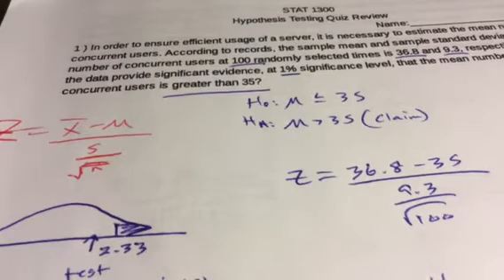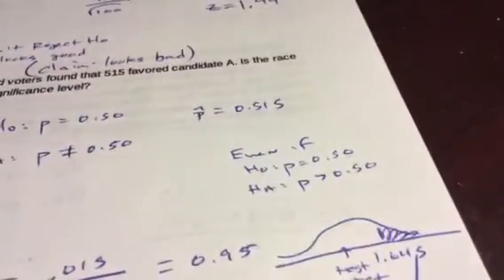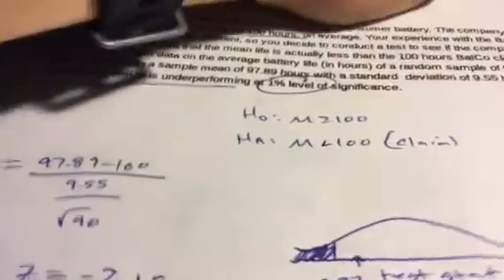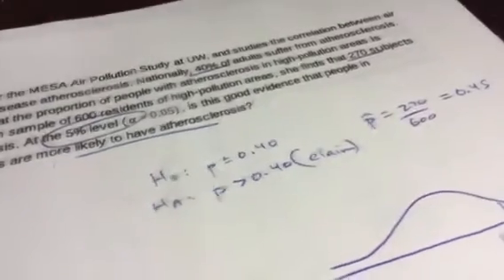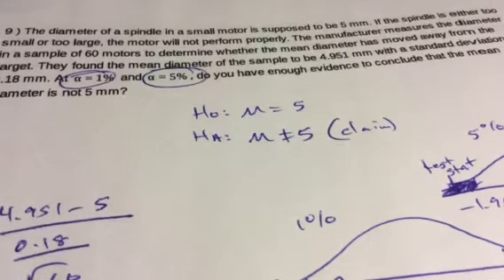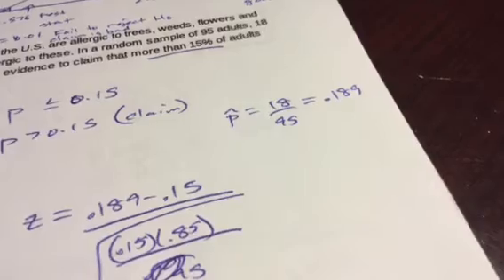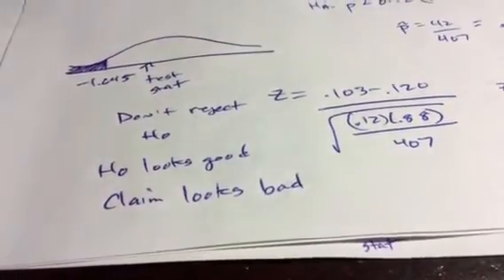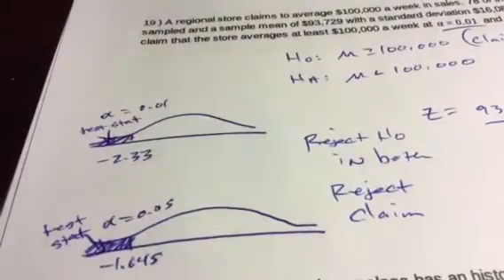STATS Hypothesis Testing Quiz Review Video